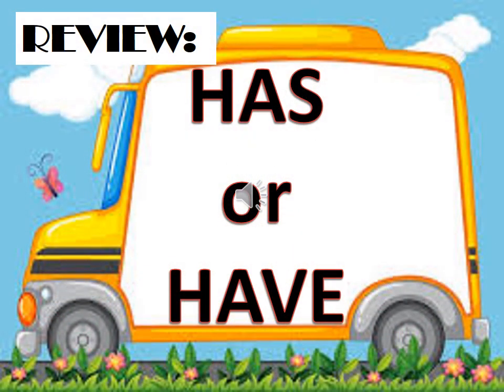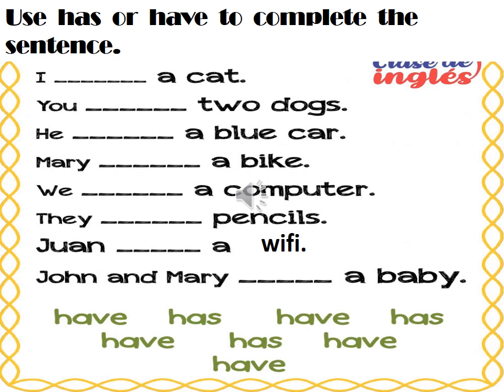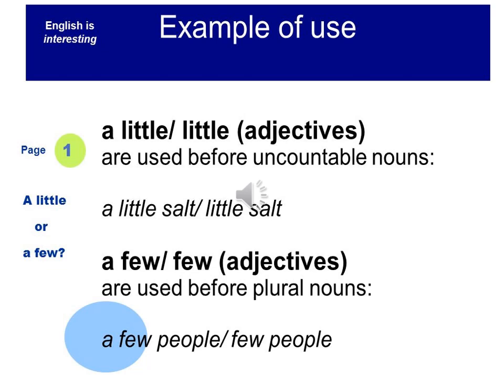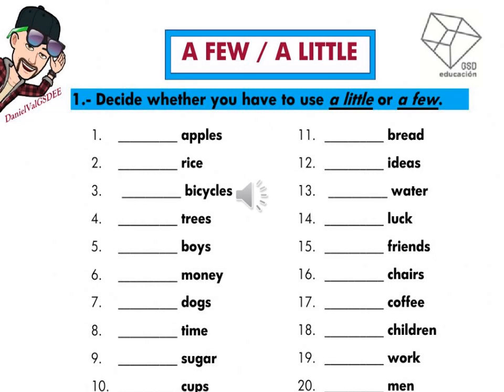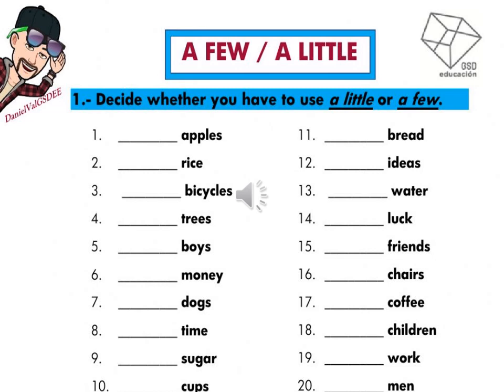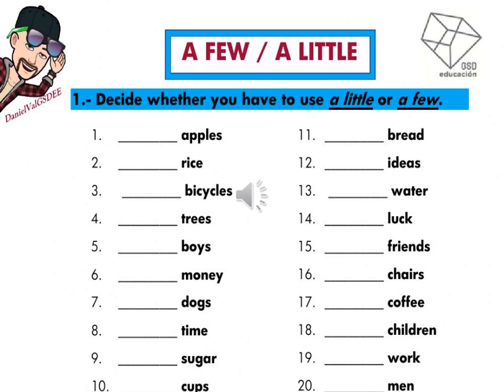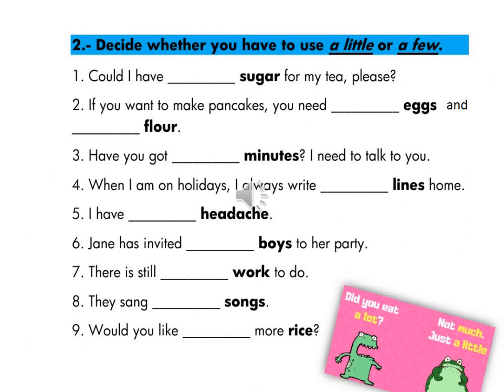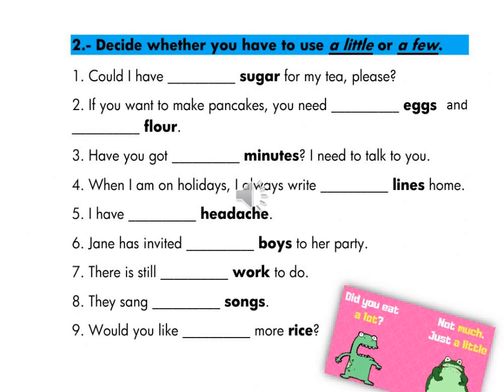2nd year online class 4th week of january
Since nobody joined my online class this afternoon, I made this simple video for them for them to follow and catch up the lesson. This is not so good but I really my best and you know what I was in a hurry.